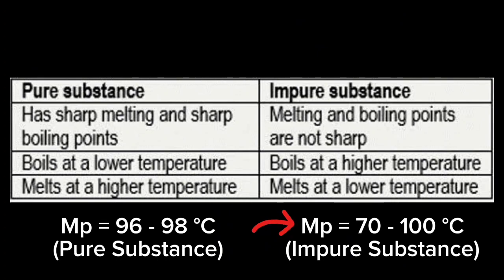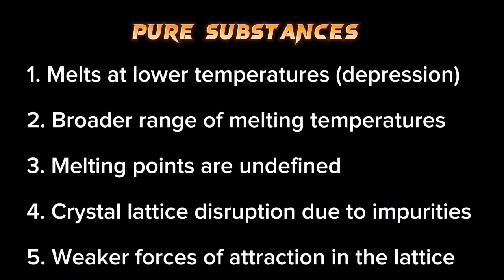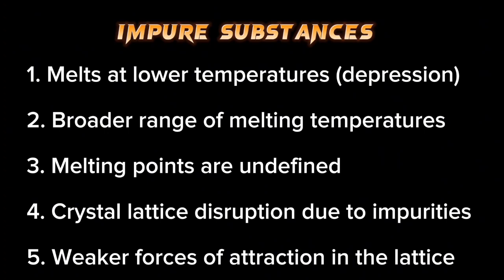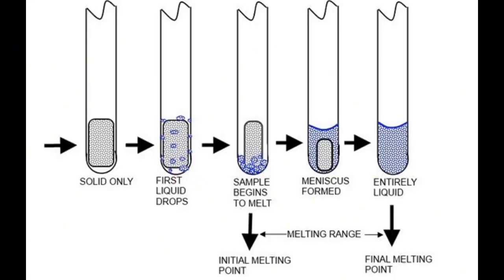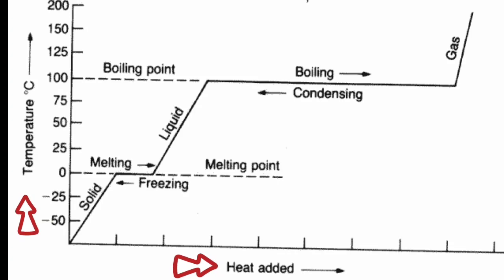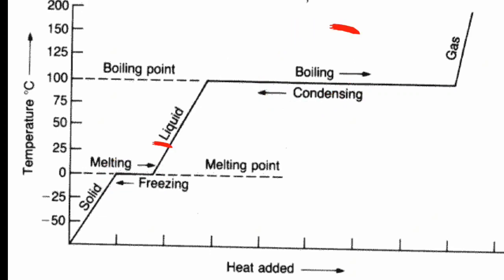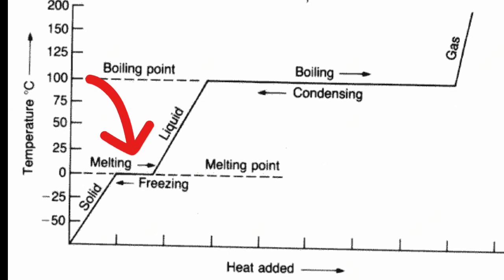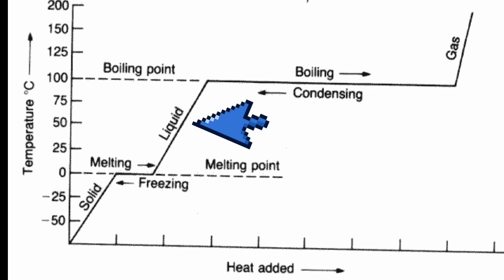Determination of melting point of a substance | Explained